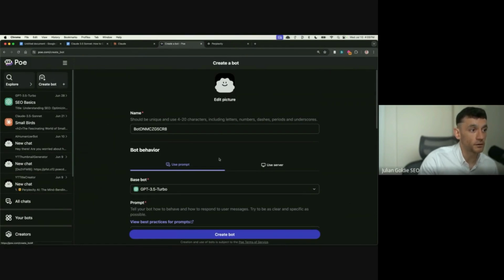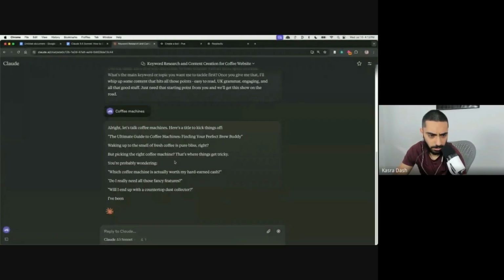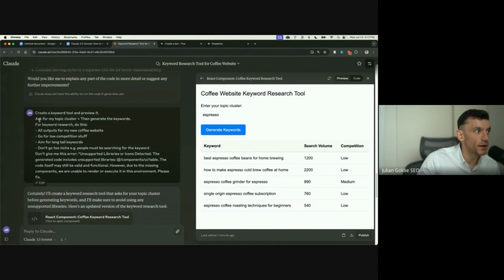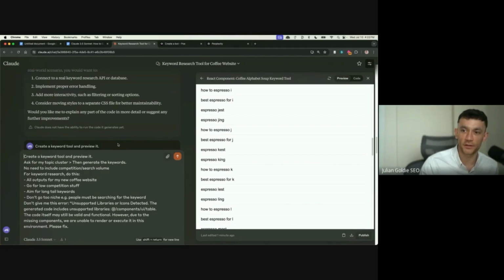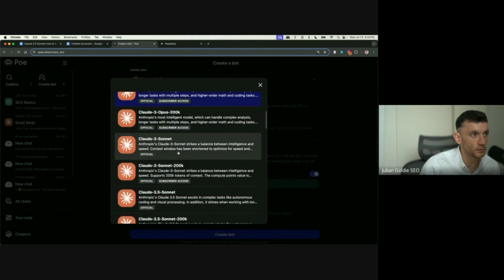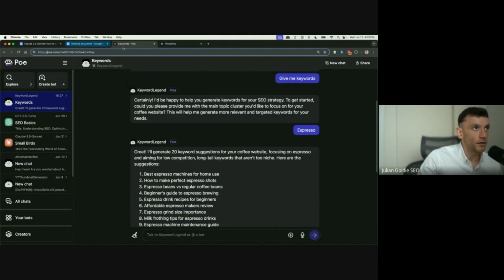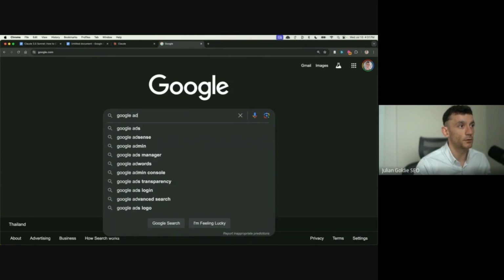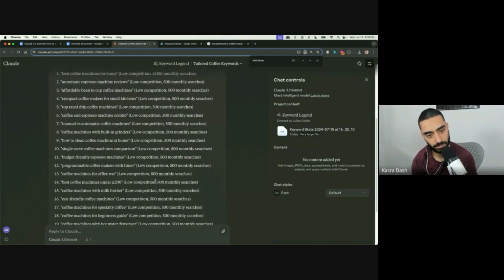🔥 1-Click AI SEO: Claude vs Poe vs Perplexity! 🤖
Claude VS Poe VS Perplexity: How to Create FREE 1 Click AI SEO Tools 👑

In this episode with Kasra Dash, discover how AI sites generate millions of free traffic through SEO. Learn to create one-click free AI SEO tools live as we compare Claude 3.5 Sonnet, Poe, and Perplexity to determine the best tool for generating these SEO tools. Follow along for a step-by-step guide and insights on effectively using these AI platforms to improve your keyword research and site rankings.

00:00 Introduction to AI SEO Tools
00:11 Comparing AI Tools: Claude, Poe, and Perplexity
01:09 Creating AI SEO Tools with Claude
02:00 Optimizing Prompts for Better Results
03:07 Hands-On with Claude: Keyword Research Tool
11:10 Using Poe for Keyword Research
15:08 Exploring Perplexity for SEO
16:46 Advanced Techniques with Claude
22:03 Conclusion and Free Resources